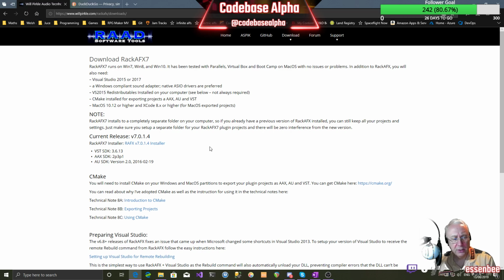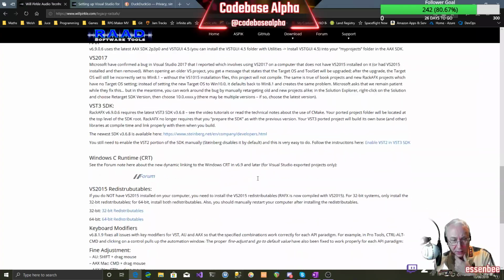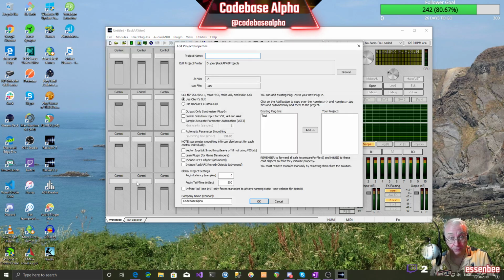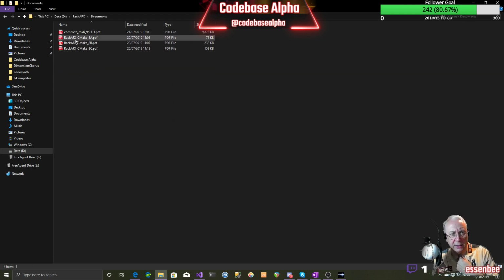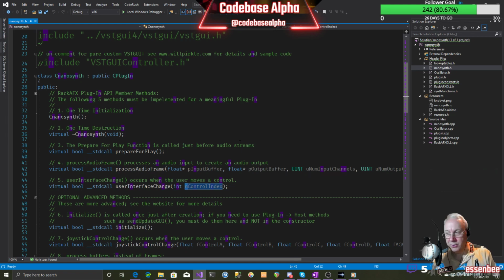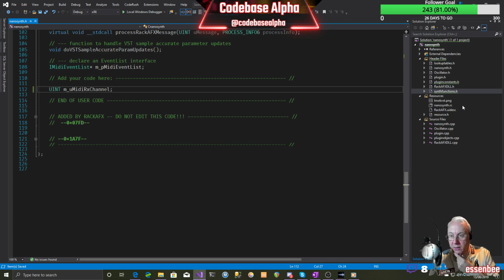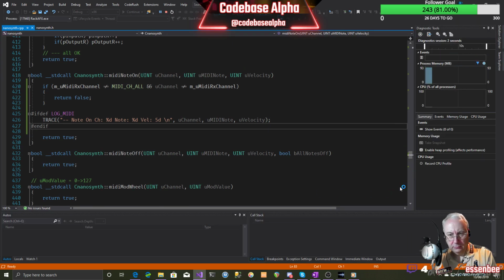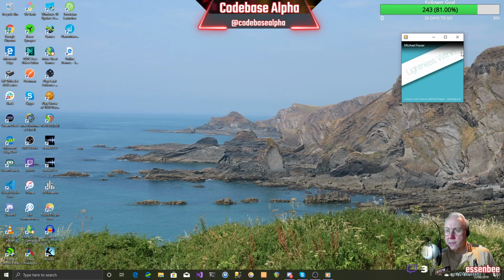Ep. 56a - Software Synthesizer Projects with RackAFX and C++ (part 1)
The stream gets interrupted when I experience some very strange issues with some software on my PC generating a stream of single characters. In the end, I have to reboot, hence the stream being in 2 parts. Apologies for the weirdness! Anyway, in this first segment, I introduce RackAFX and the synth projects I want to build using the framework.